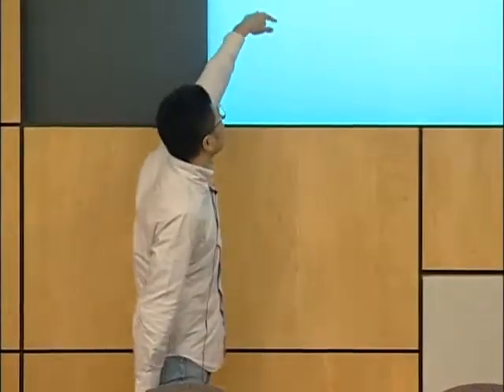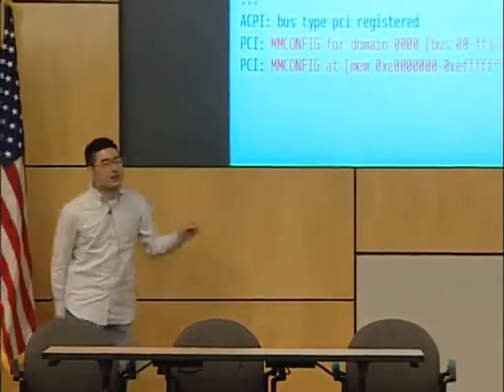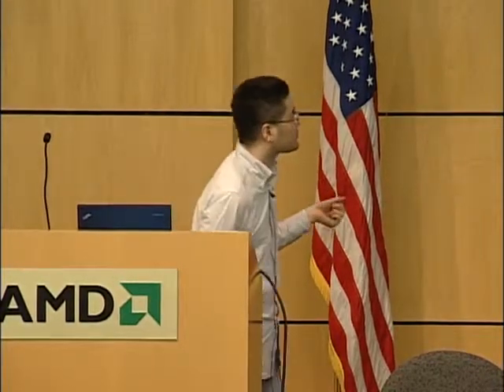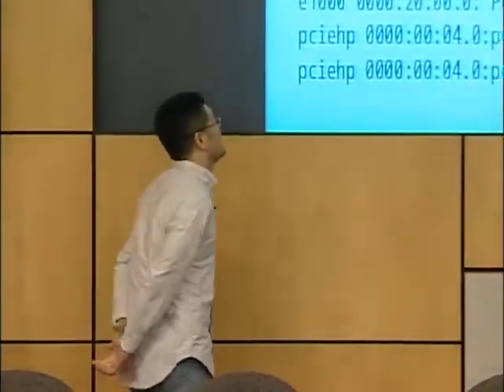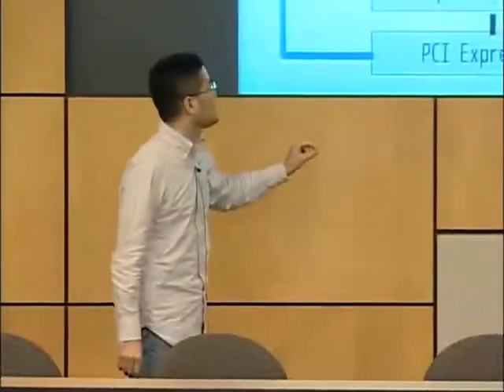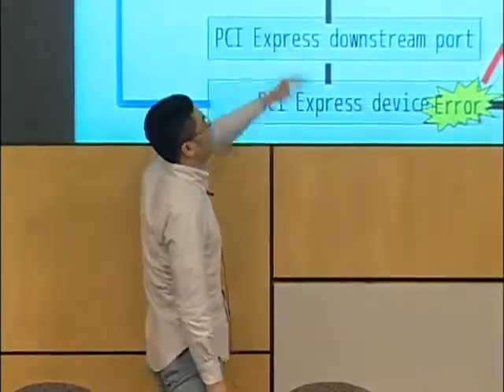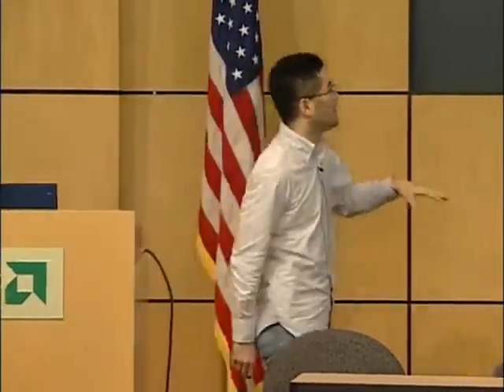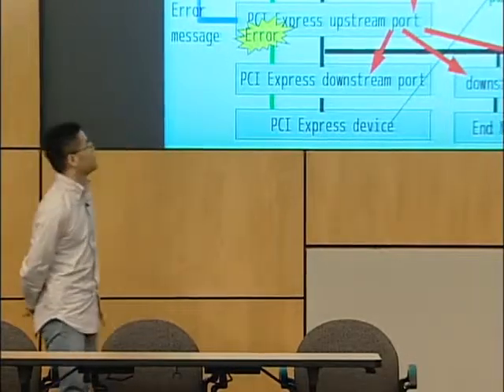Xen Summit North America 2010 Xen 13 PCI Express in QEMU